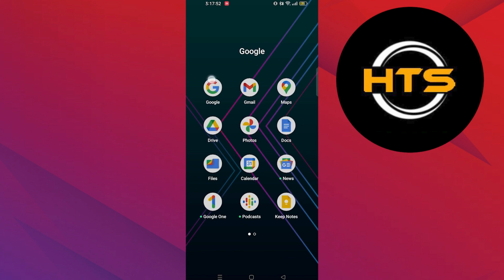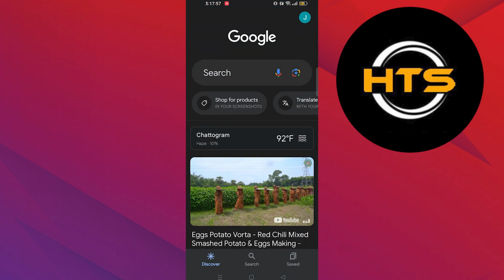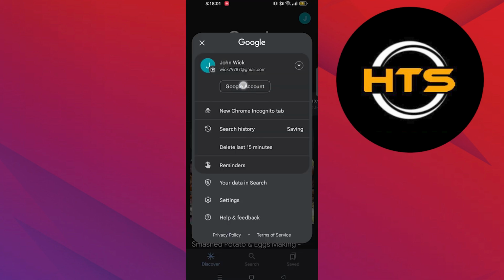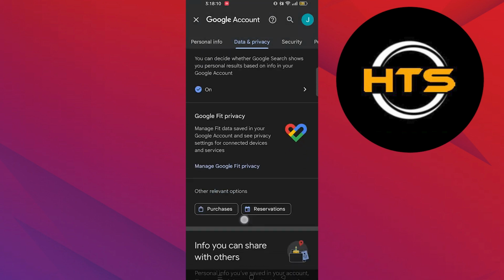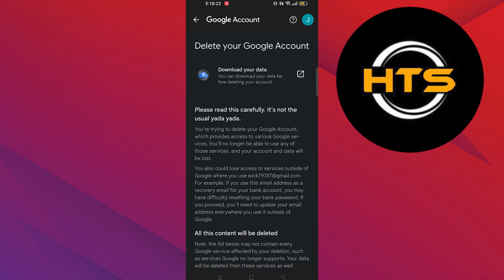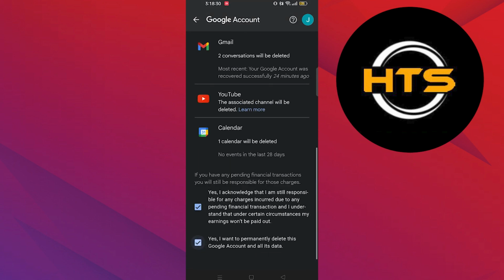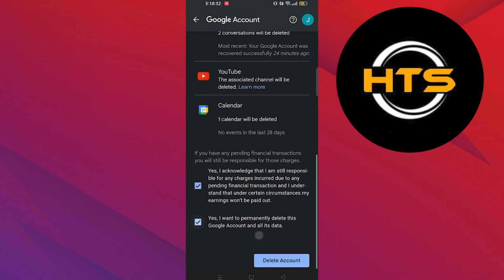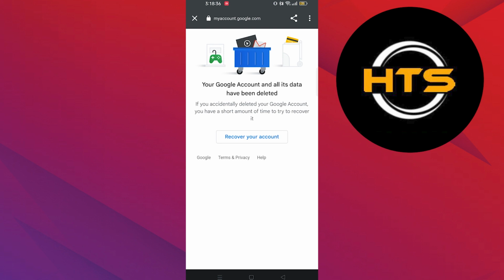How To Delete Google Account Permanently Without Password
Hey everyone! Welcome to this how to deactivate google account permanently video tutorial.

If you want to know how to delete google account without password and how to permanently delete google account, this video is for you.

In this video, we will show you how to permanently delete Gmail account without password, how to deactivate google account and how to deactivate google account from phone.

The steps on how to delete account on google permanently and how to delete google account without logging in is easy.

After watching this video, you will find out how to delete google account sign in and how to deactivate google account from android phone